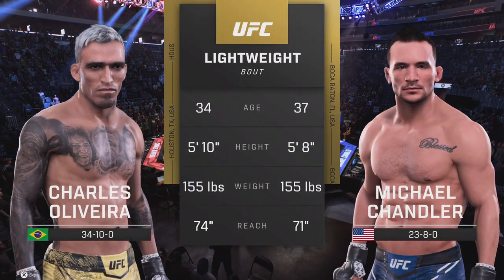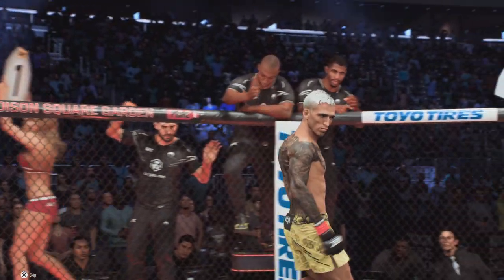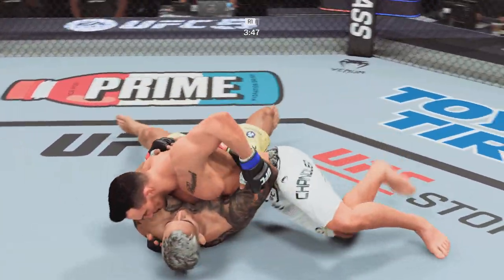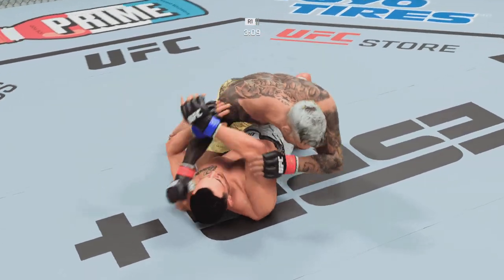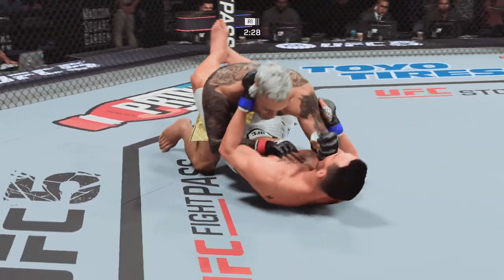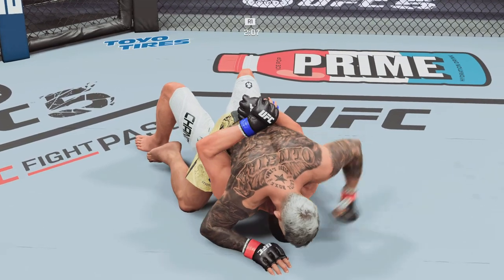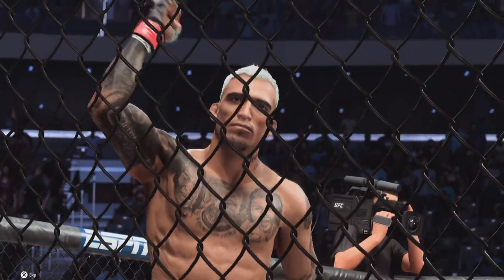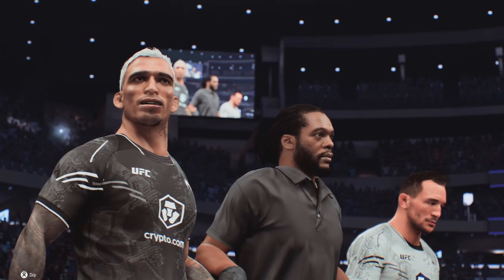UFC 309: Charles Oliveira vs. Michael Chandler - UFC 5 Simulation (PS5)